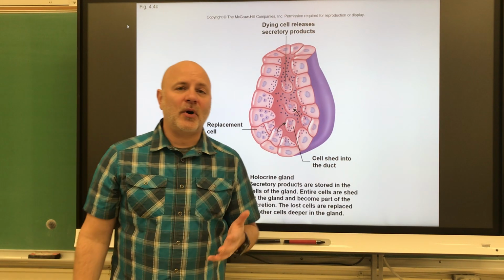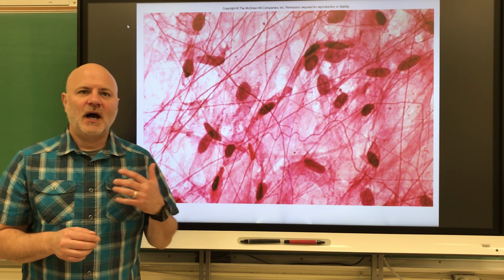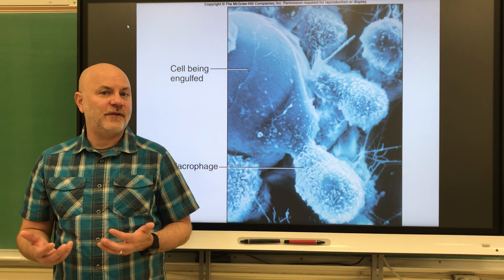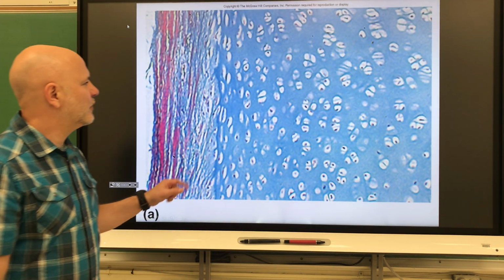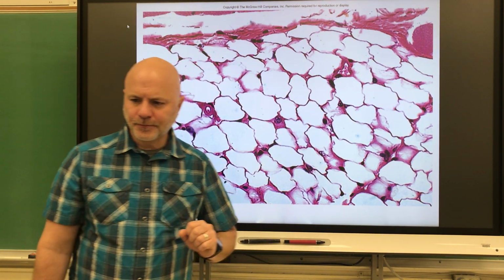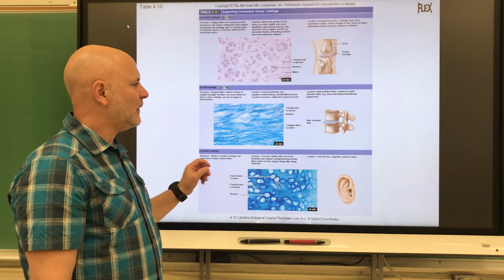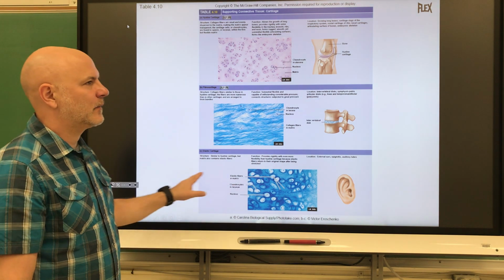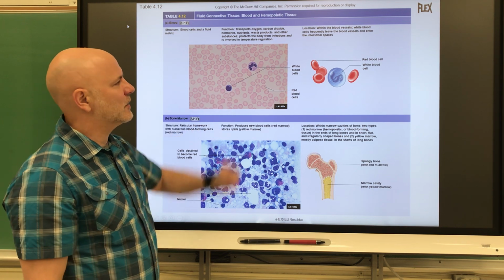157 Ch 4 part 2